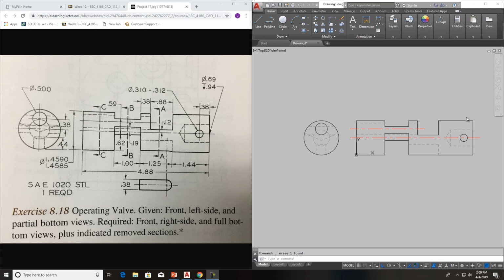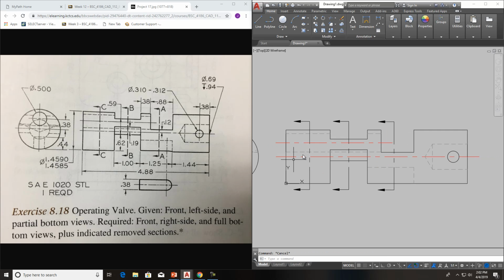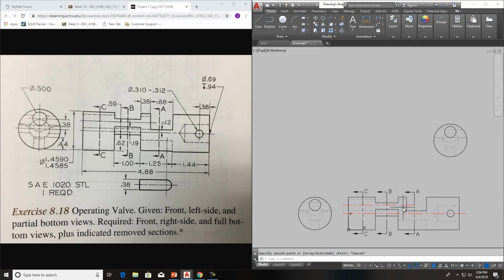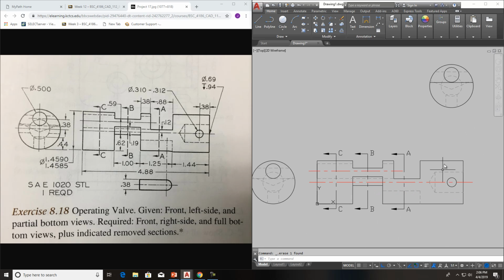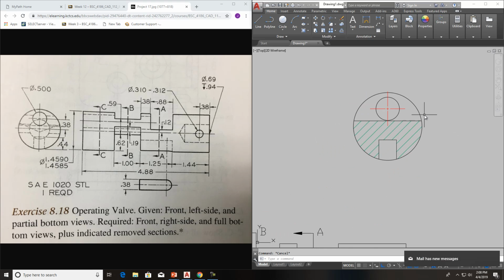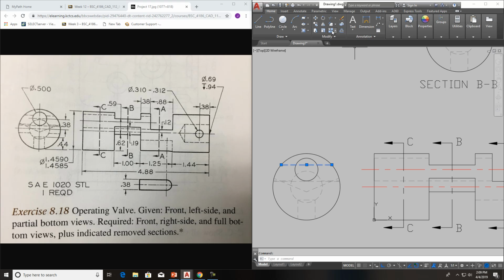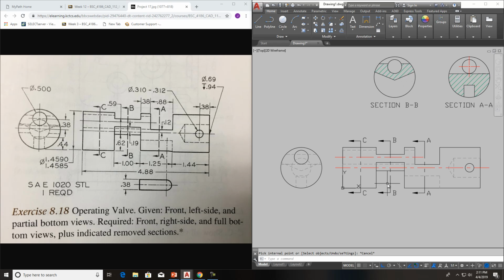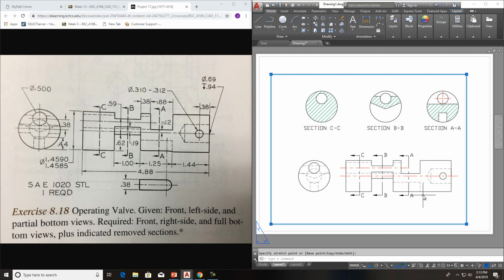CAD 112 Week 12 Project 17 Autocad